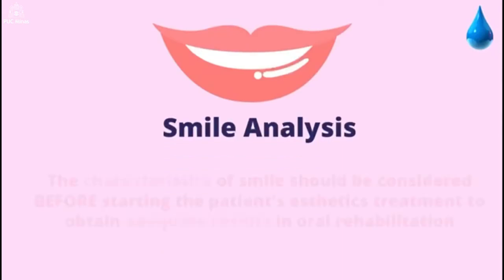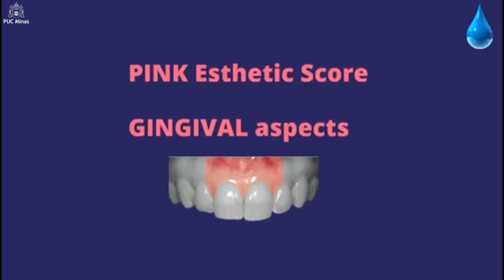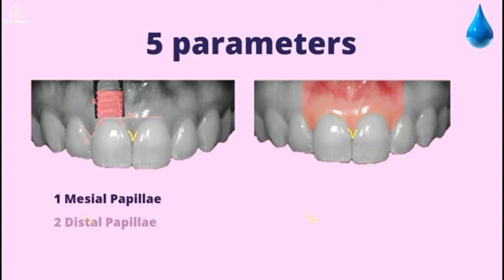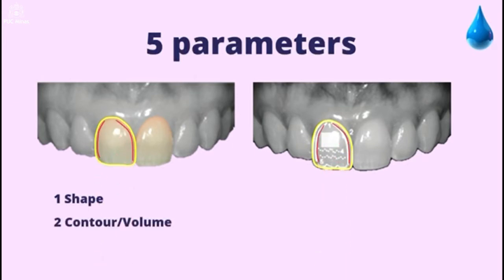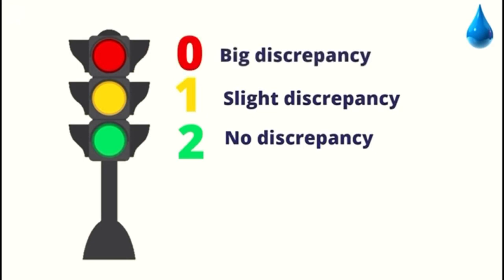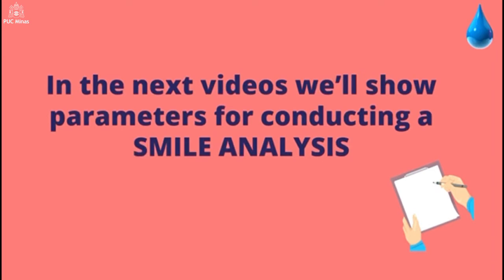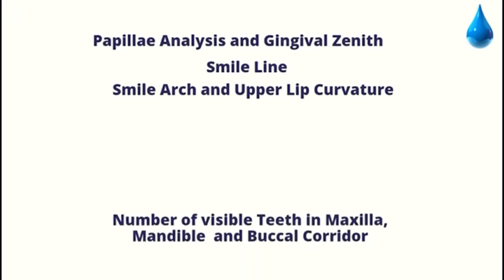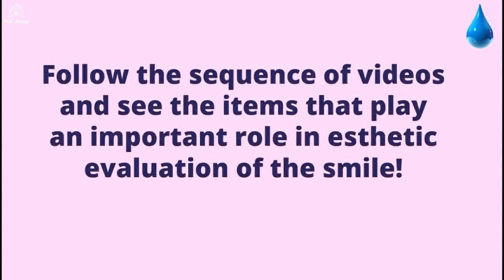Drop #165 PINK ESTHETIC SCORE AND WHITE ESTHETIC SCORE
Educational project of the Graduate Program in Dentistry at PUC Minas.

Didactic, technical-scientific videos, aimed at dental students and professionals, produced by doctoral students, master's students and undergraduate students, under the guidance of Program teachers.

Authors:
Anna Luísa de Paulino Magalhães (Master’s student)
Rafael de Freitas Cançado (Master’s student)
Antônio Henrique Corrêa Rodrigues (Associate professor)
Elton Gonçalves Zenóbio (Associate professor)
Vânia Eloísa Araújo (Associate professor)
Vinícius de Magalhães Barros (Associate professor)